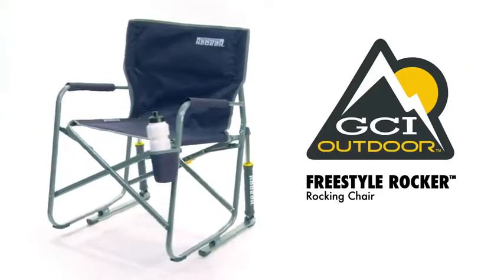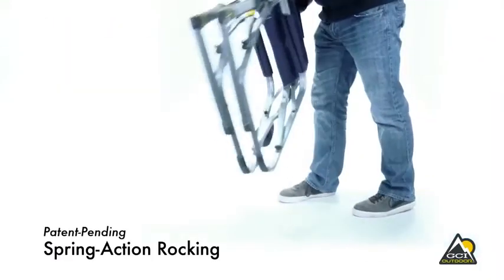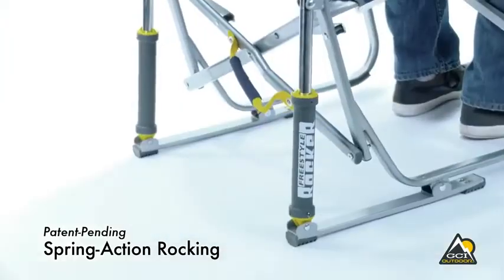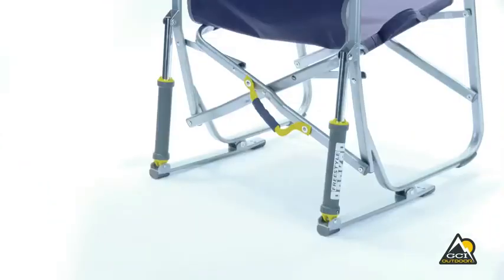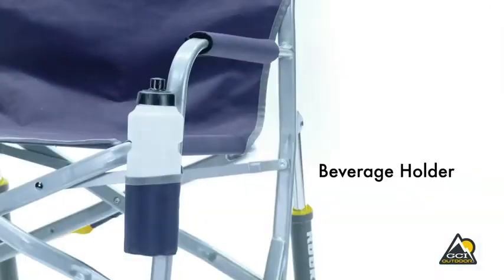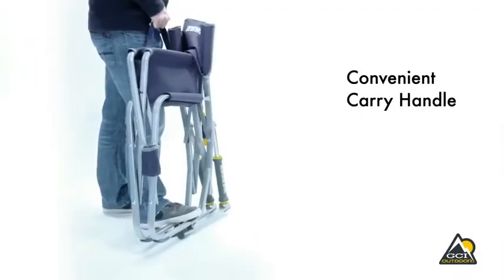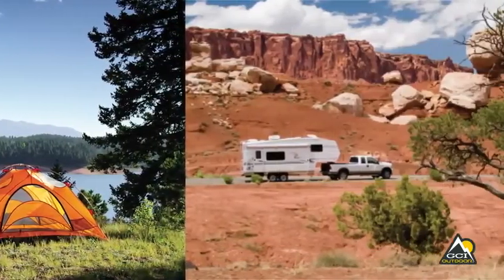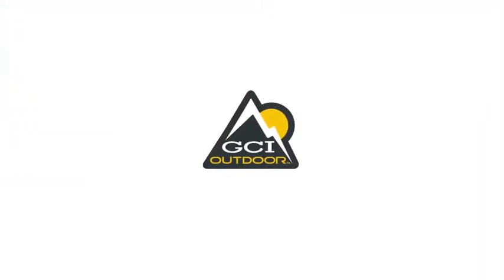GCI Outdoor Freestyle Rocker Portable Folding Rocking Chair Indigo Camping Chairs Sport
GCI Outdoor Freestyle Rocker Portable Folding Rocking Chair